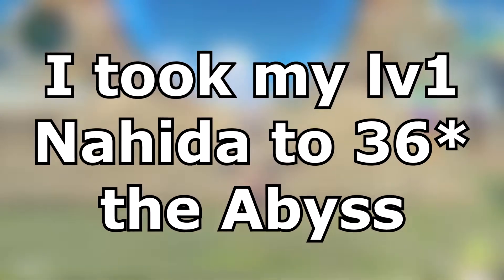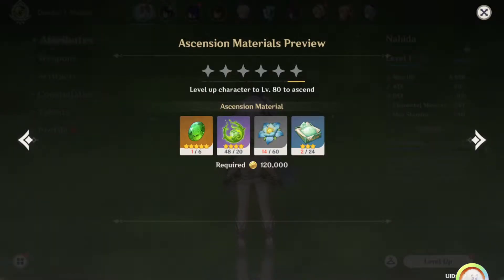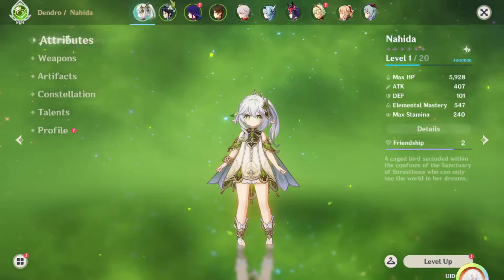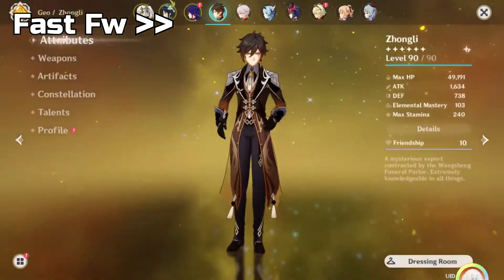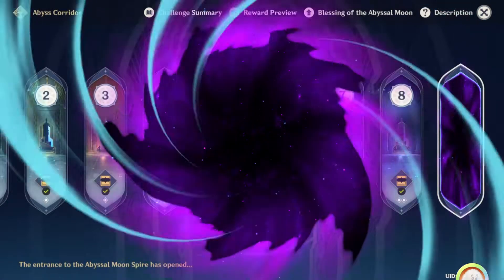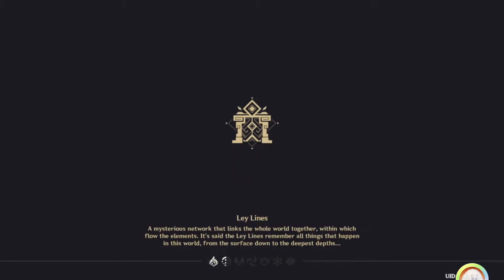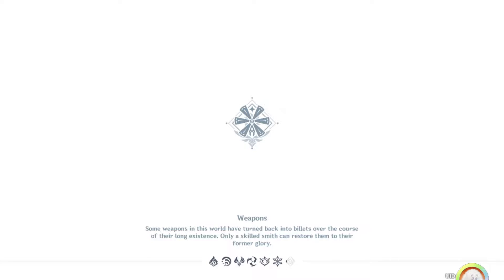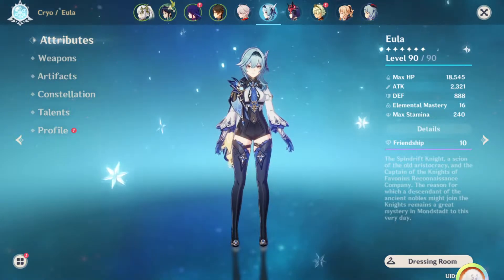I used my Lv1 Nahida to 36* Abyss - Genshin Impact - Taking my Lv1 Nahida out for a walk pt. 2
This is part 2: Abyss run

Sup chief! Considering I've been big slack in genshin (artifact slave) I thought I'd make videos with my Lv1 Nahida while I still can! This time we're going into the abyss with her, hopefully it's not impossible to 9star F12!